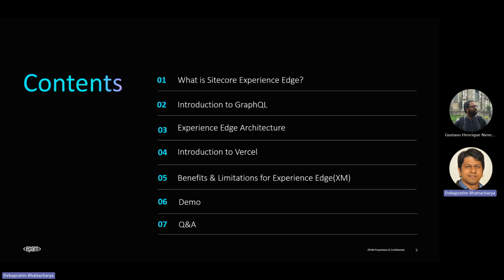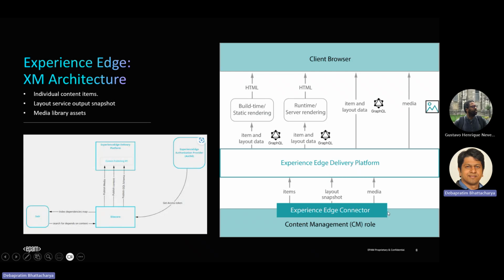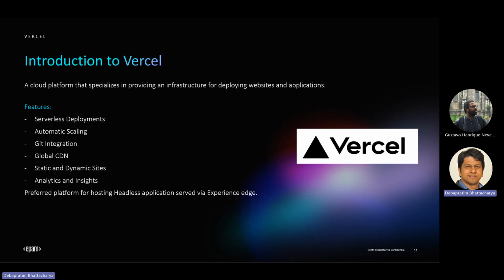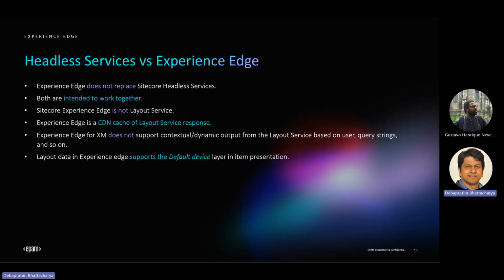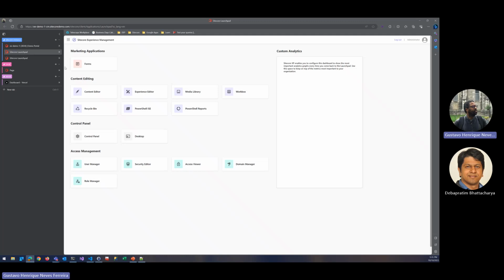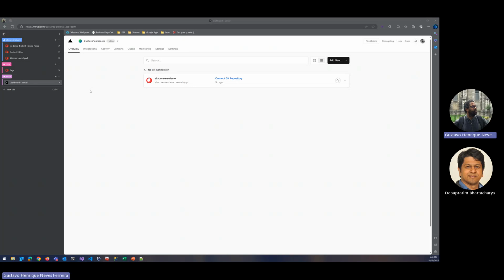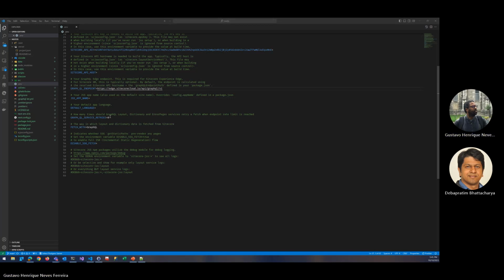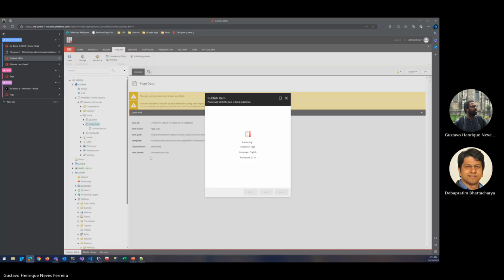Sitecore headless with Experience Edge, Vercel and GraphQL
Speakers: Debapratim Bhattacharya & Gustavo Ferreira